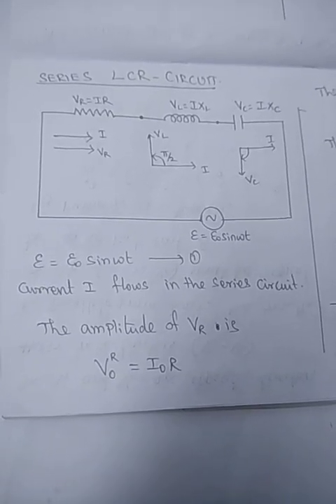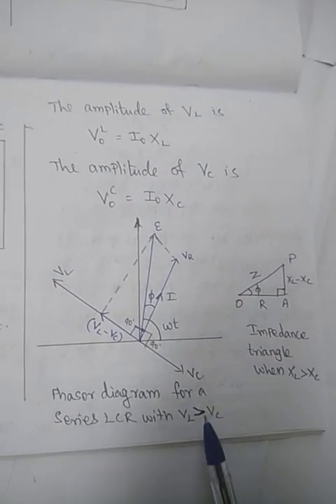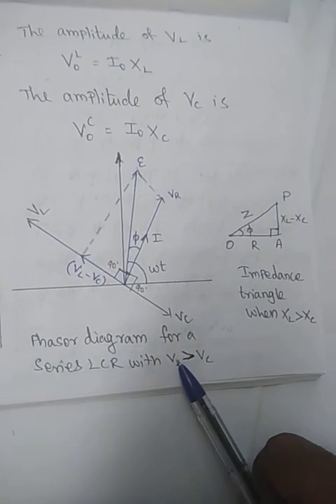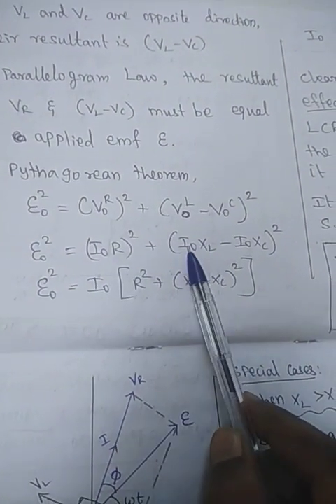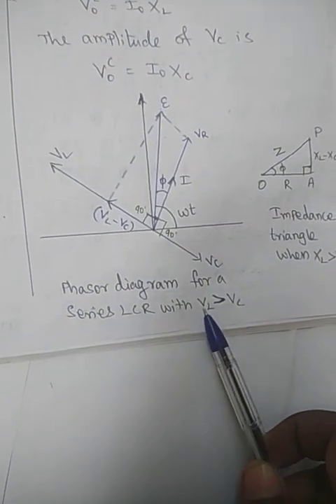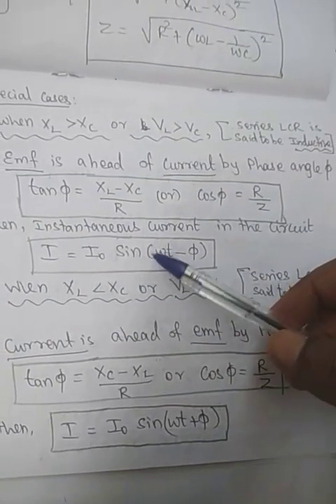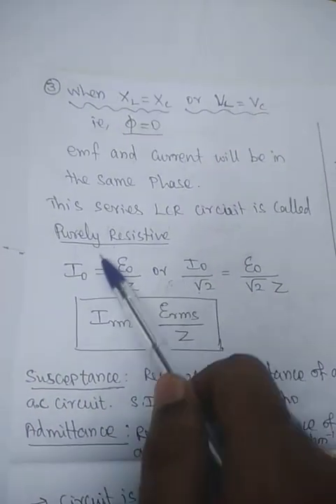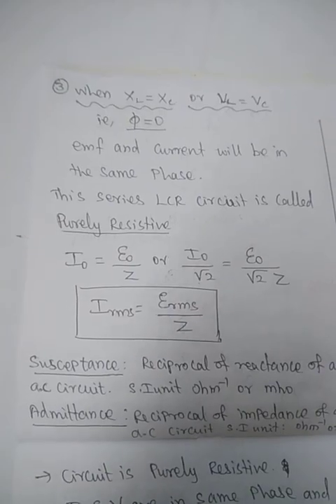Class 12 session 73 LCR series circuit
AC in LCR series circuit